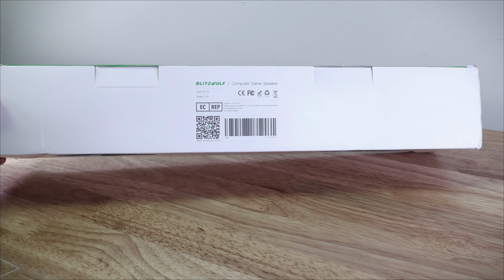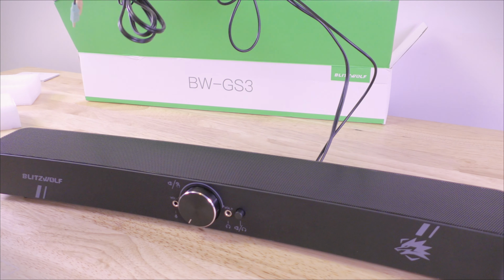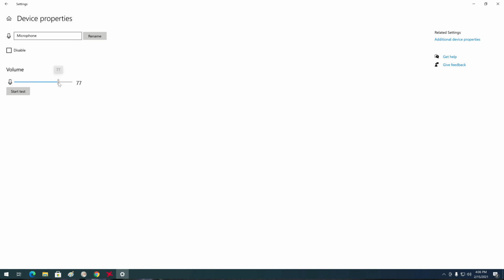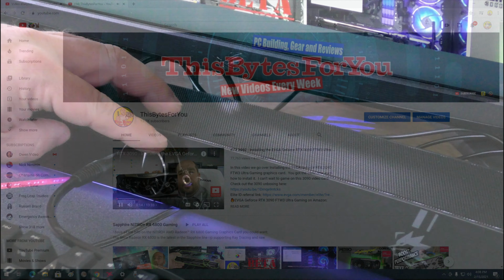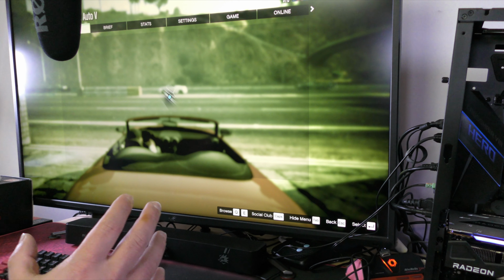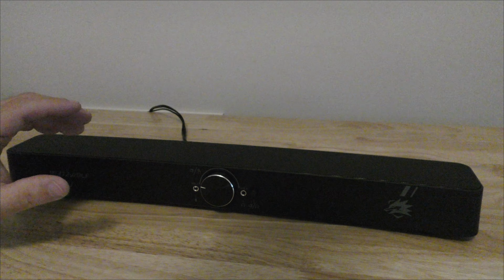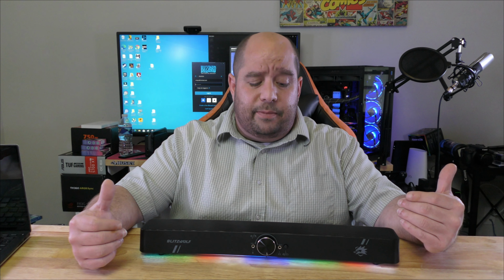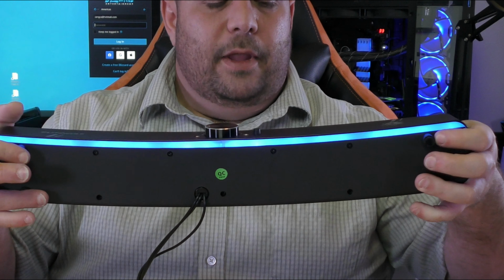Best Budget Gaming Speaker - My First Soundbar For Gaming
In Best Budget Gaming Speaker - My First Soundbar For Gaming, we unbox and test the Blitzwolf BW-GS3 Computer Game Speaker.  I wasn't expecting much but was surprised at how good this stereo sound bar is.  Best Budget Gaming Speaker - My First RGB Soundbar For Gaming

0:00 Intro
0:53 Unboxing the Blitzwolf BW-GS3 Computer Game Speaker
3:41 Plugging in the 3.5mm cables and USB into the front of the PC
4:05 Plugging in the 3.5mm cables and USB connections into the back of the PC
4:47 Showing how to configure and test the speakers in Windows and tuning microphone volume
7:36 Testing with Youtube Audio library
9:10 Cycling quickly through Windows Sonic for Headphones, DTS Headphones X and DTS:X Ultra through Dolby Access
10:08 Testing a microphone connected into the Blitzwolf BW-GS3 using the Windows Voice Recorder
11:07 Testing the speaker system in Grand Theft Auto V
12:20 Connecting and testing headphones into the Blitzwolf BW-GS3
13:39 Testing the RGB lighting built into the Blitzwolf BW-GS3
14:45 Showing where the stereo sound is coming from
15:40 Going over everything tested and how I felt about the Blitzwolf BW-GS3

I tested everything as well in stereo and you can tell the differences between left and right channels.  I do have to apologize, the cable I had connected to my Rode Video Mic Pro+ was damaged so the audio was not as good as it could have been.  I threw that cable out and bought a new one afterwards.

buy from our link and help our channel.  Dont worry, it wont make anything cost extra, regular prices are there.